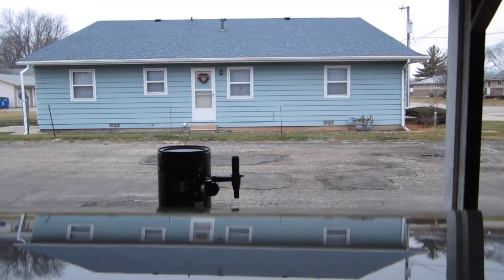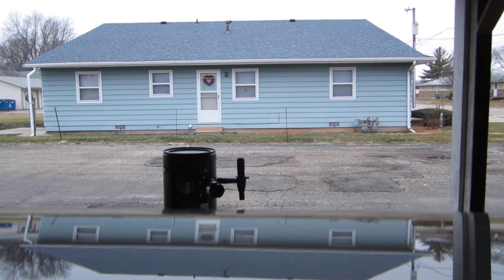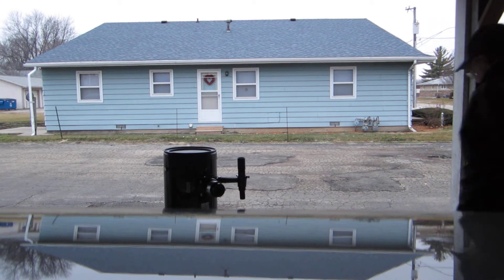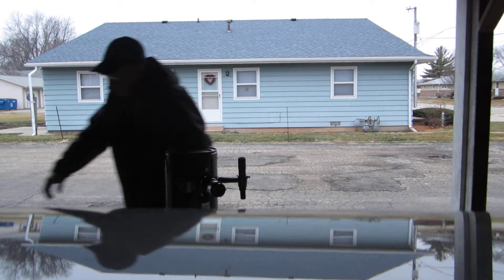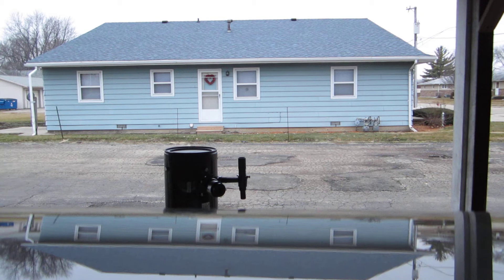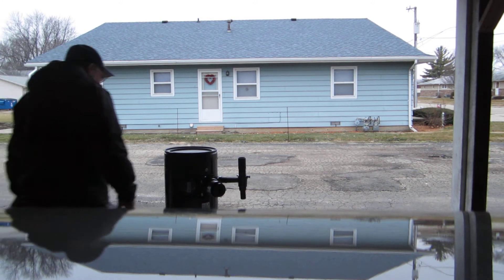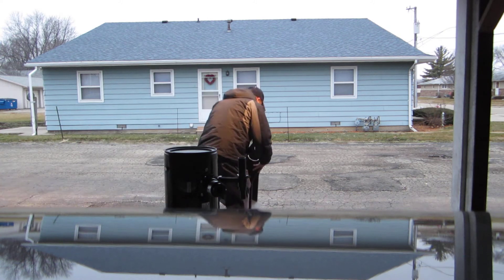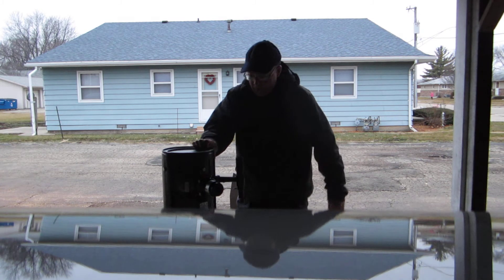Dobsonian Reflector Telescope Orion XT8 SetUp Tear Down Easy Fast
Simply Showing Fast SetUp on the Dobsonian Reflector 8 Inch Telescope. This size of aperture will reward you with some great views, these designs are the best buy for the buck and deliver. Enjoy mine. Tho introduces deep sky gives nice planetary detail if your patient for those rare steady skys, oh, my.
Use 8MM Clave and 4.5 Nagler Eyepieces with doubler barlow when conditons allow, 40MM for the low power wide search viewing.